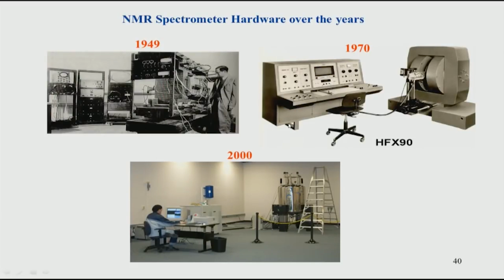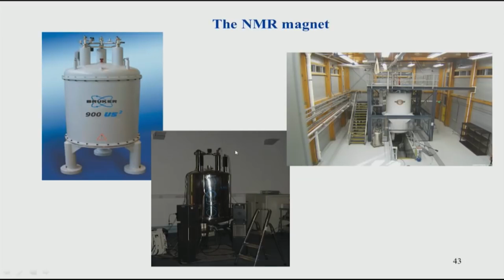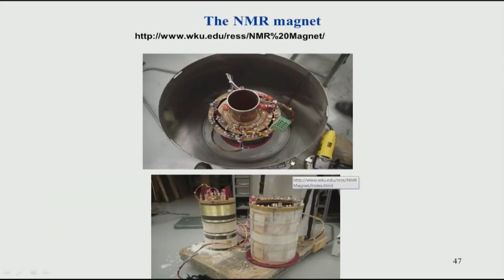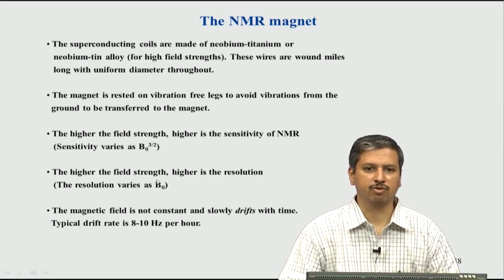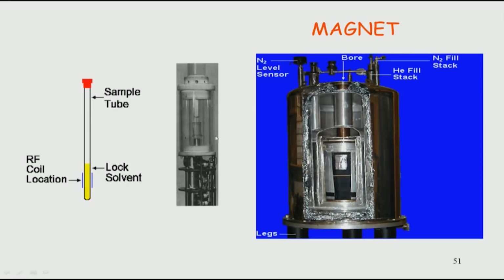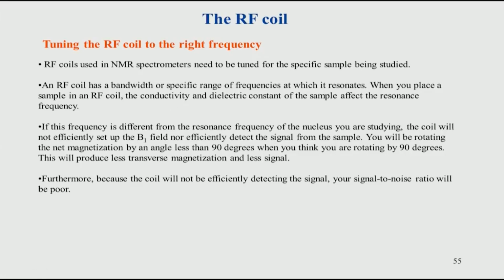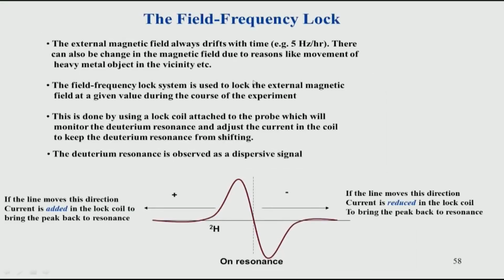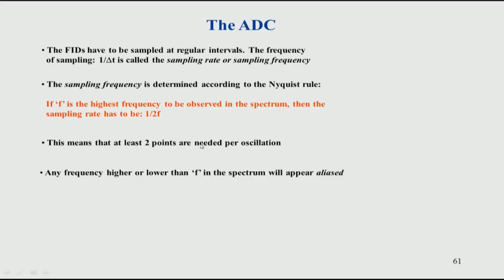NMR Hardware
Subject: Chemistry